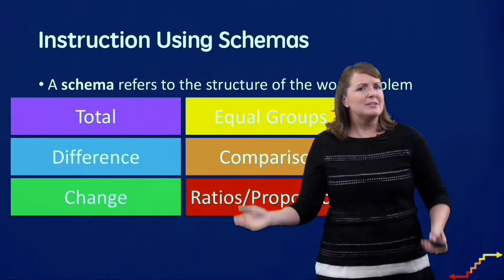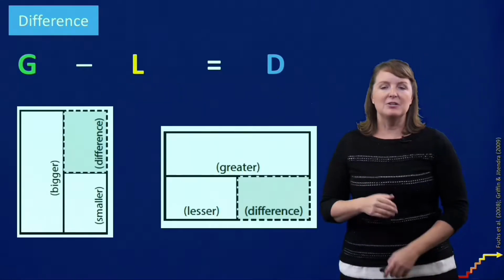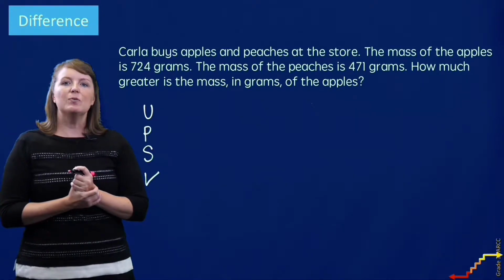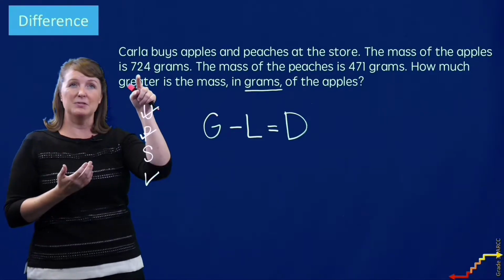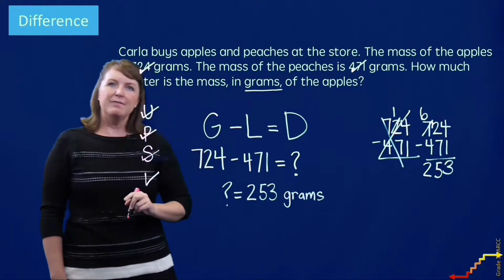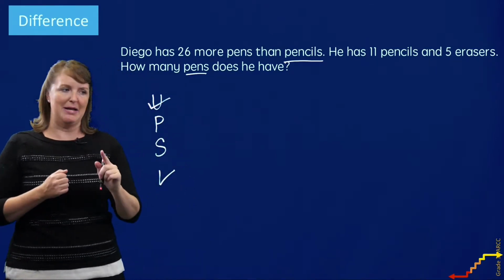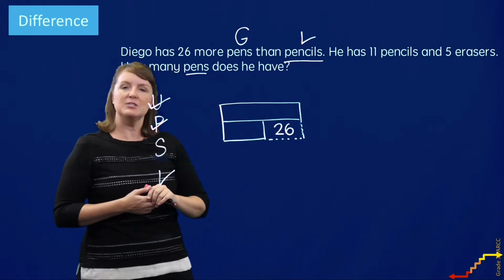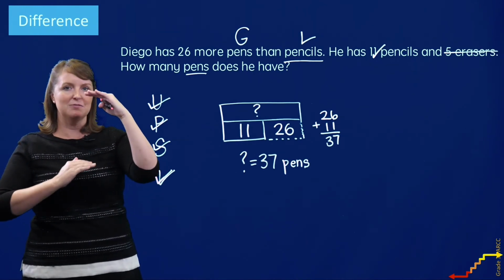Additive Schema - Difference Schema ‖ Word Problems ‖ Grades 5-8 ‖ Project STAIR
This video is the second in the 6-part Schema videos. Dr. Powell explains the second additive schema, or structure, of word problems and shows how to teach the Difference Schema by working through two examples, using hand gestures and precise language to best help students learn math. This video is part of the Project STAIR series.